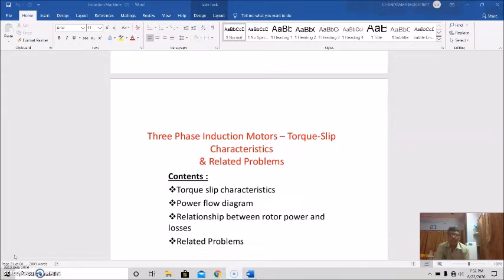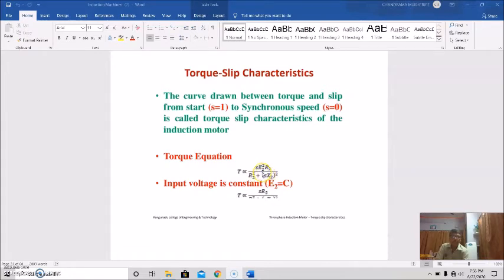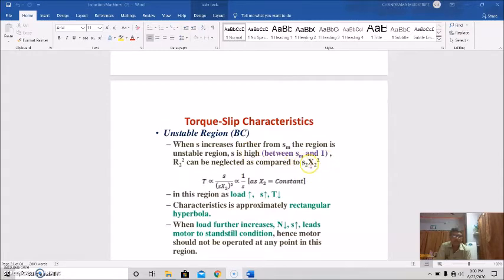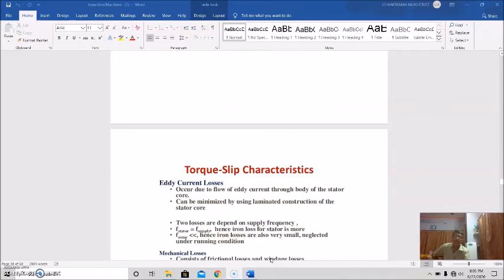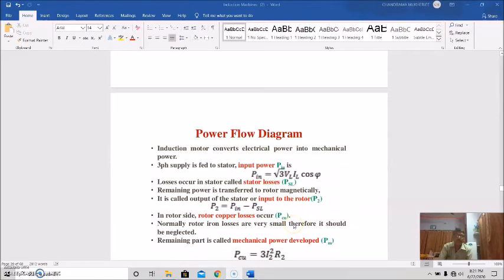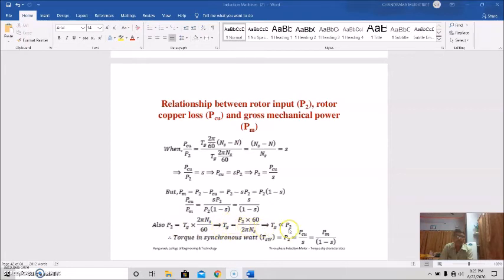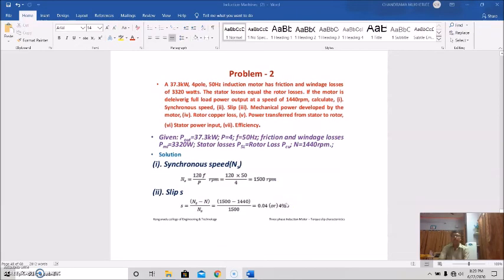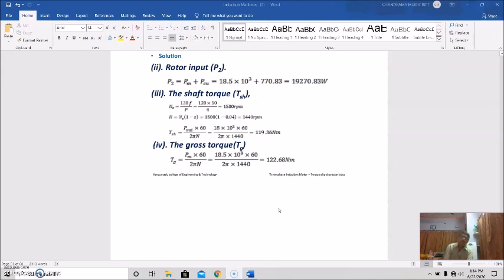Electric Machine II Lecture - 8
Induction Motor - Torque-Slip characteristics, related problems